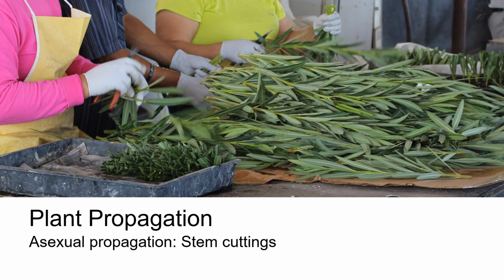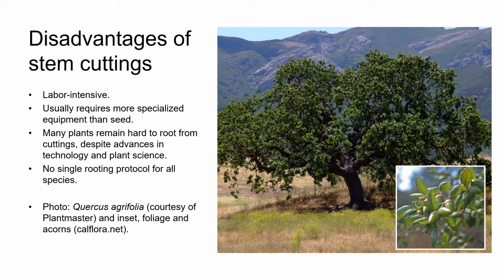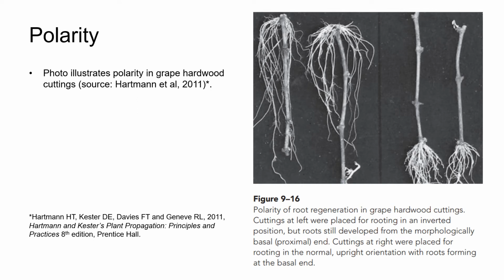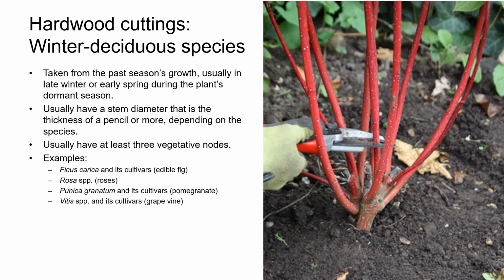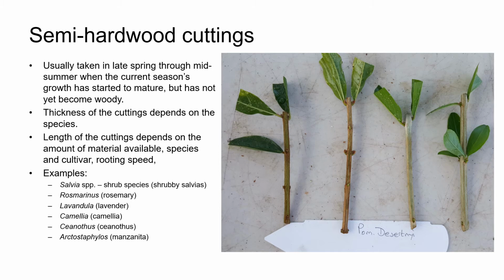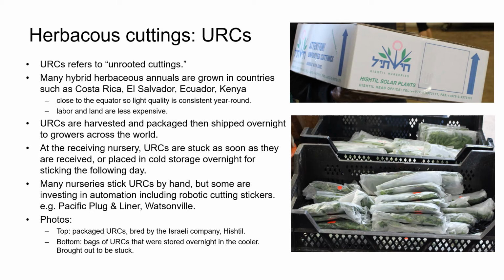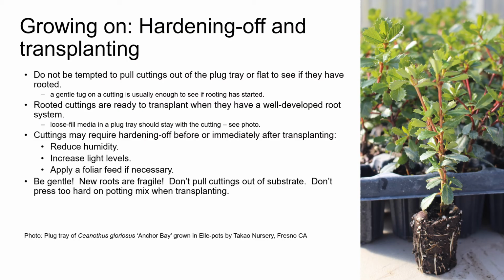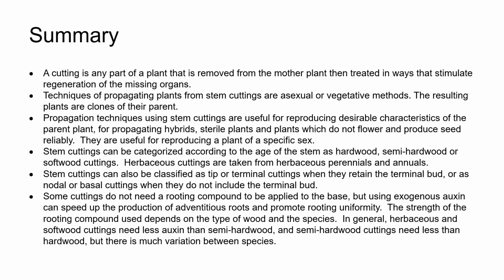Video Slides Lecture Asexual propagation Stem cuttings